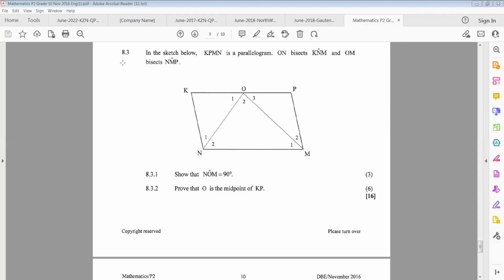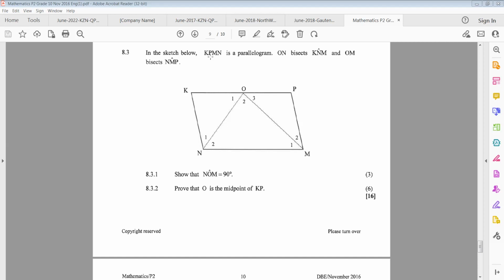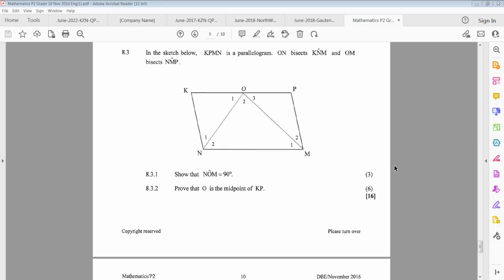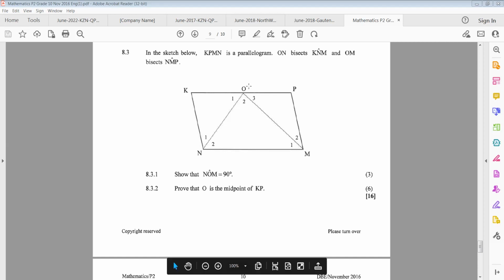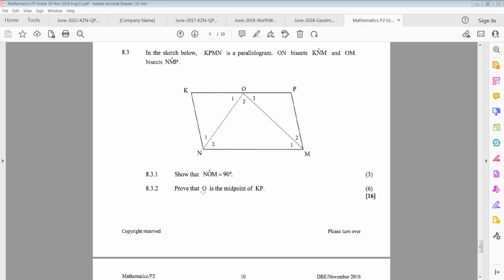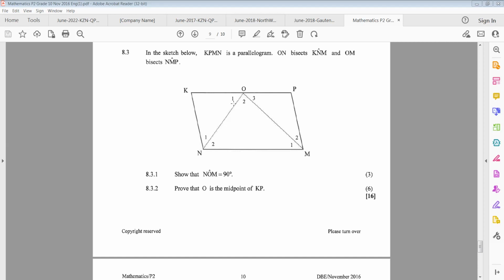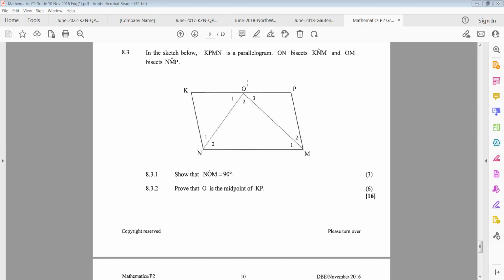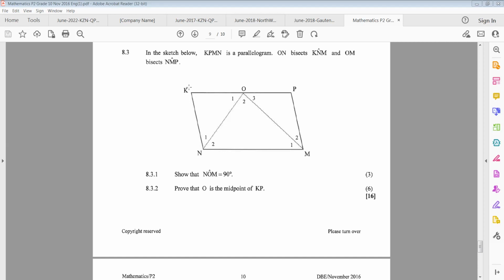P2 8 3 Euclidean Geometry